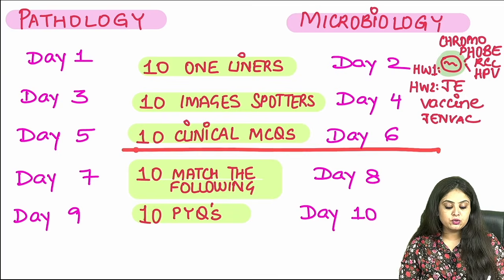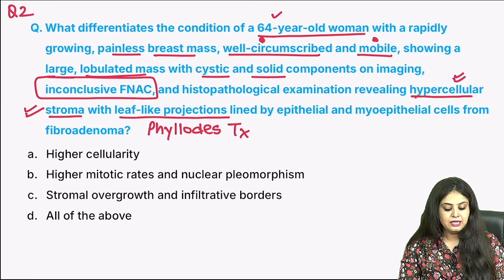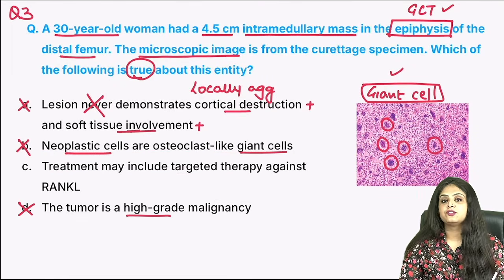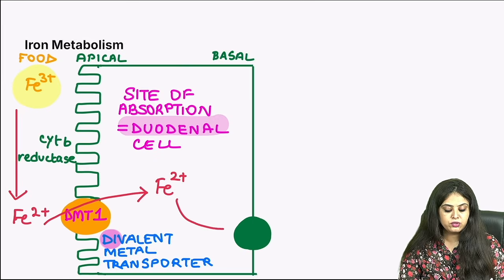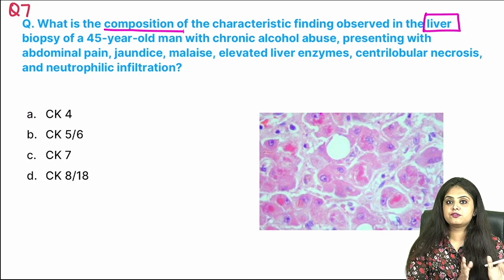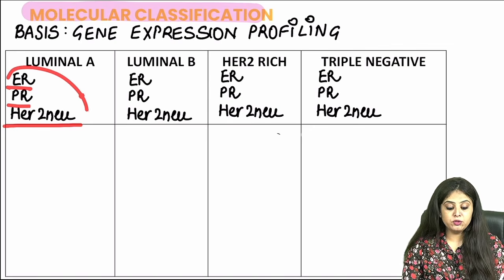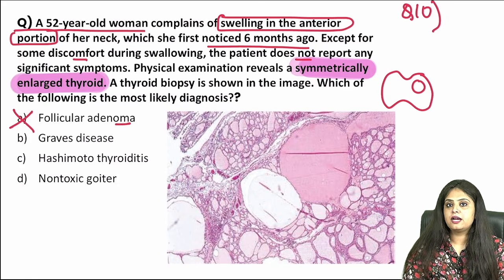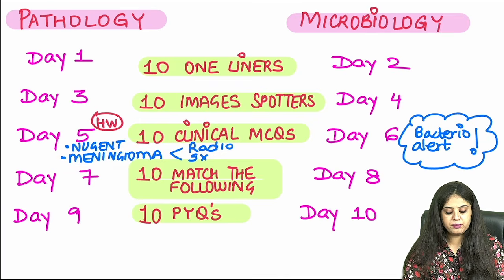TEN ON TEN 2.0! Day 5/10- MCQs Pathology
Compiled PDF of the series is now available on telegram.